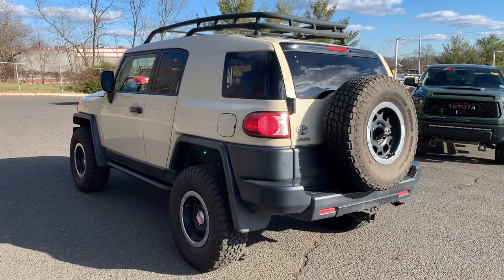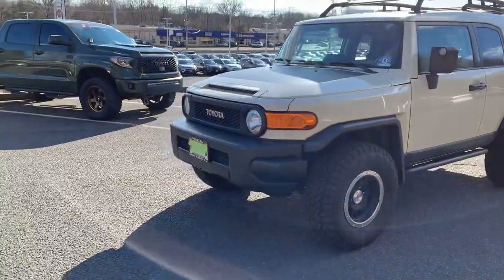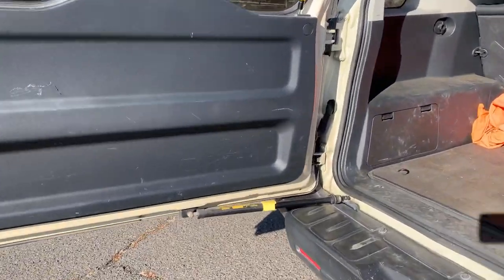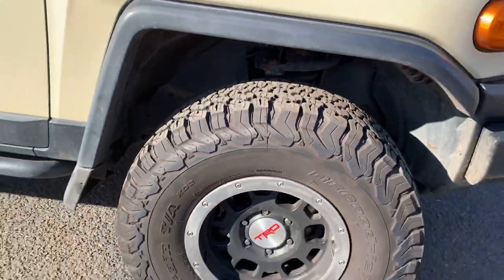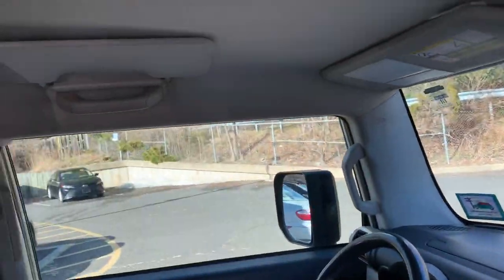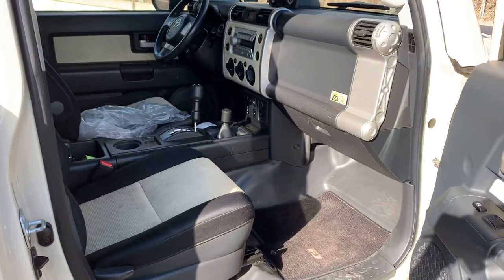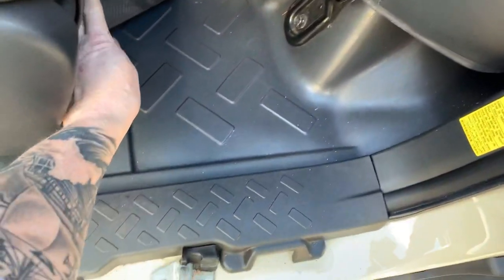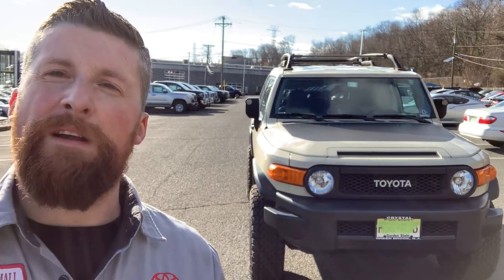Toyota FJ Cruiser - Must watch before you buy • part 2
If you didn’t watch my first review on the FJ Cruiser with emphasis on the flaws in my opinion, please stop this video and go watch that one first.
With that out of the way this is a quick review/walk-around of this beautiful 2010 Toyota FJ Cruiser trail teams edition in Sandstorm color.